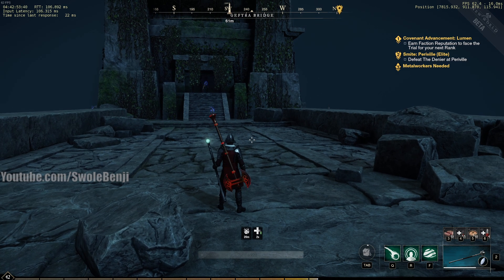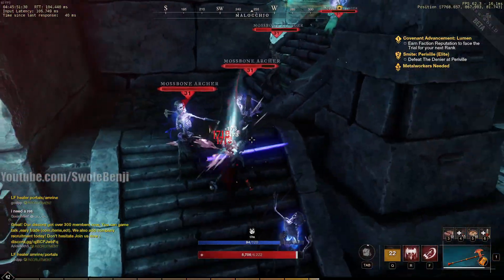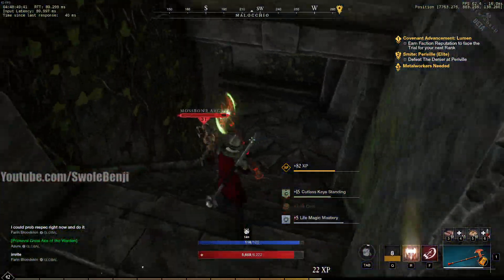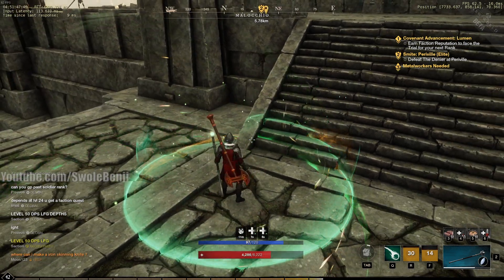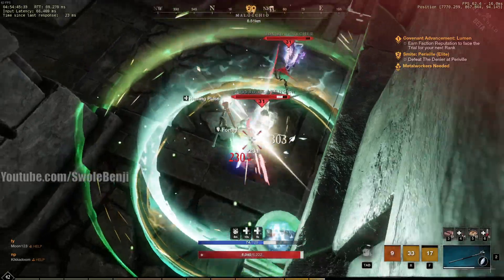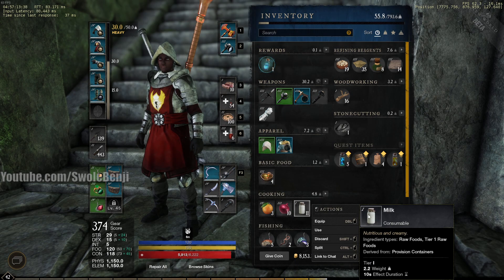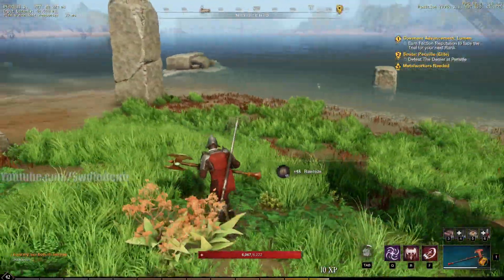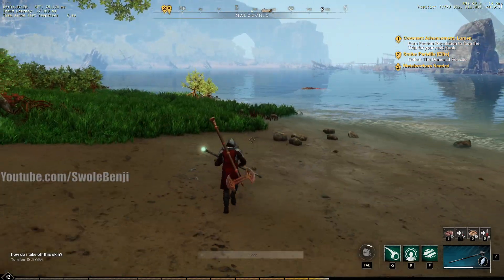New World - Mob Grinding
Want to see what mob grinding is like in New World? Then this video is for you! Today I showcase what it's like to endlessly kill mobs while wearing an item set that gives me extra luck finding rare items. Is it worth it? Not sure, we will need further testing. Either way mob grinding in this game is actually fun, regardless if it is or isn't a good source of exp.

This video showcases the popular beta meta build of great axe and life staff while wearing heavy armor. It completely trivializes the game.